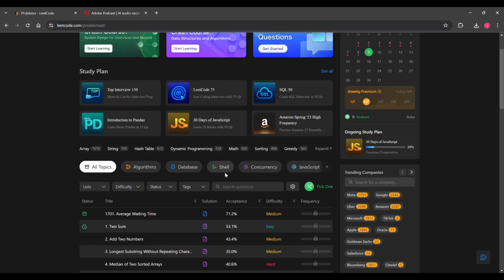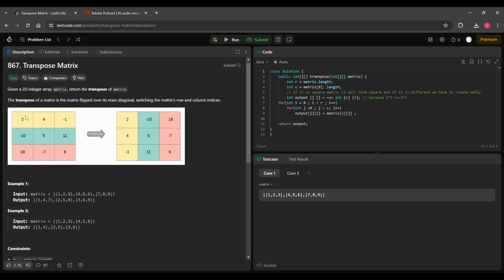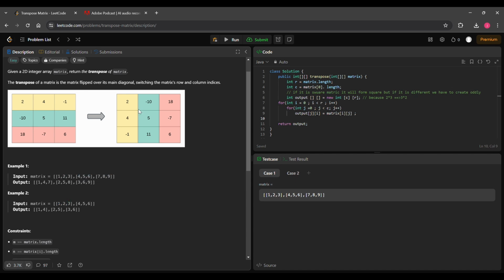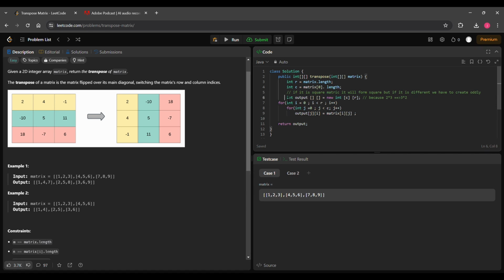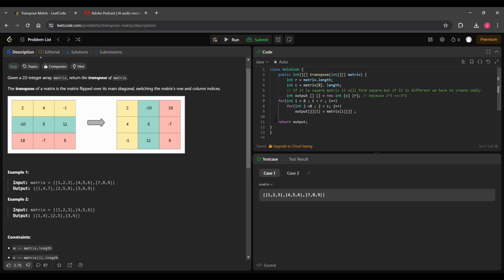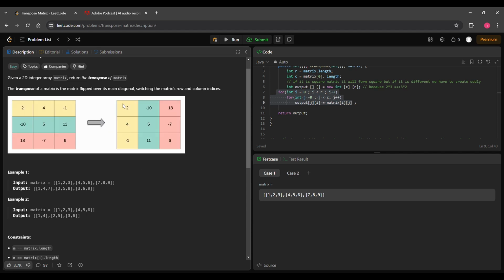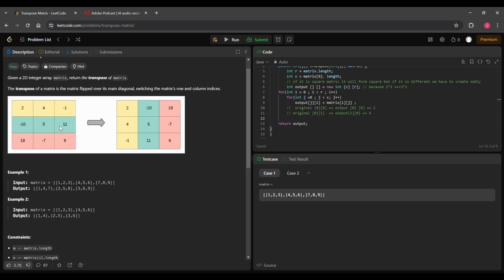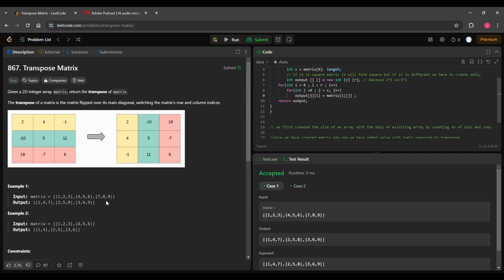DSA Day2 | Transpose Matrix | 2d Array | Leetcode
867. Transpose Matrix